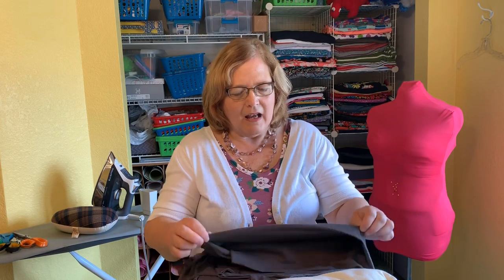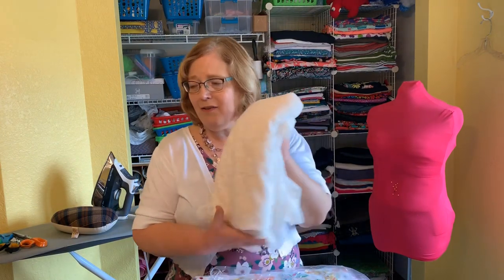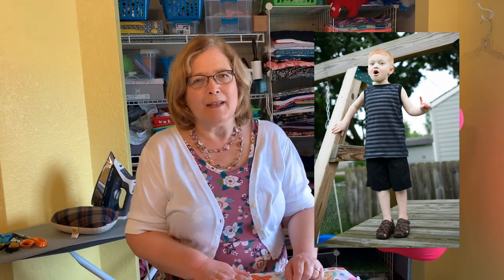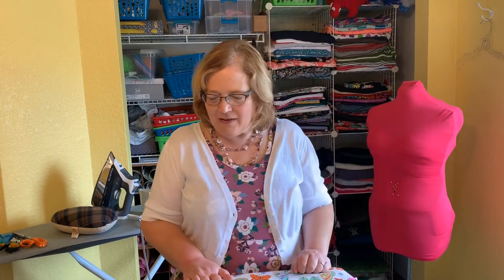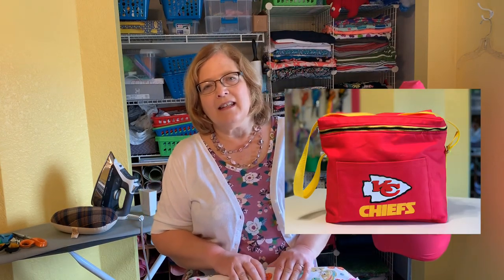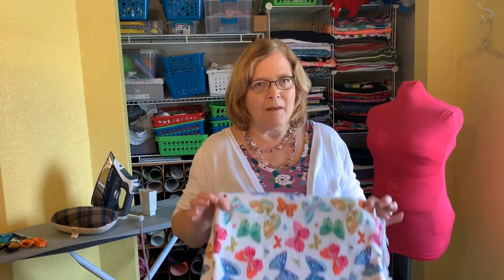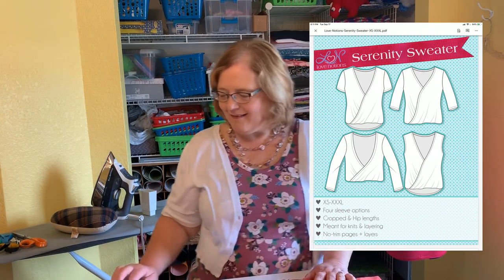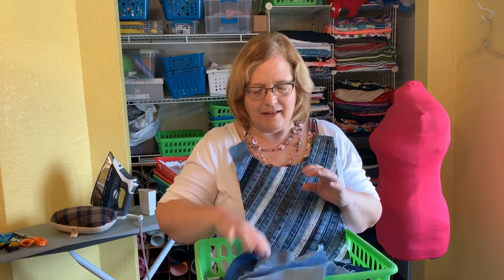August Sewing Makes 2019 | September Sewing Plans | Fabric Haul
This video highlights my August Sewing makes and September Plans, and also a fabric haul.

Mentioned in this

Happy Sewing!